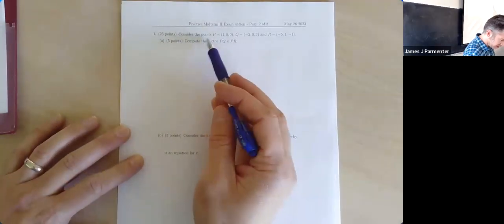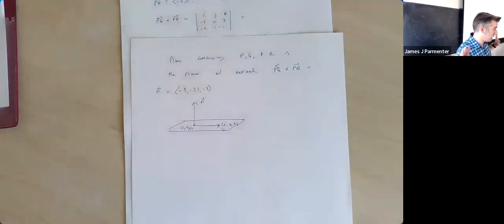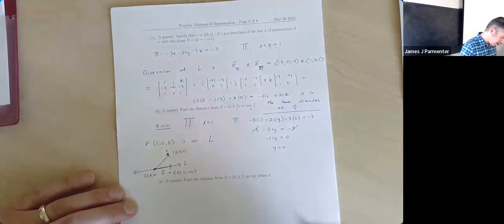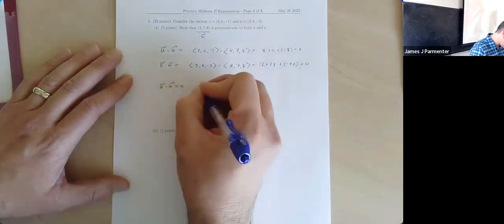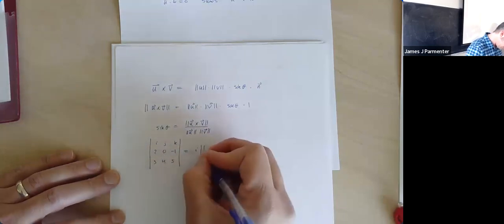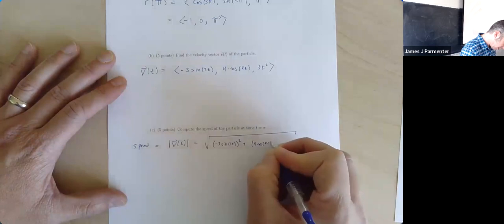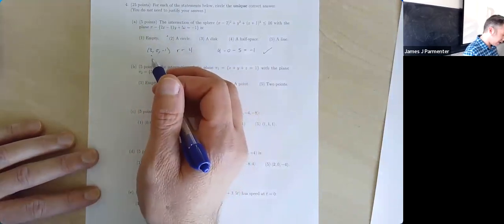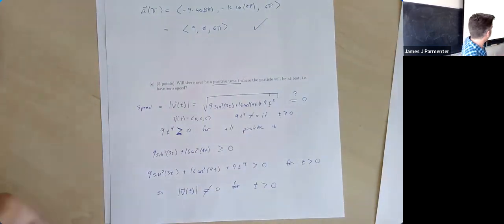Co-21C 5-24-23 (Exam Review)